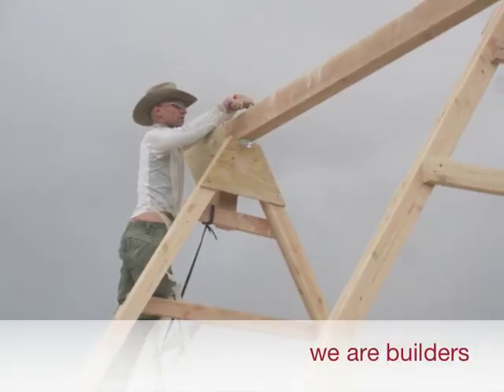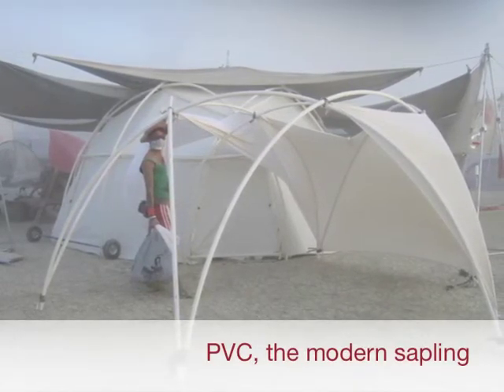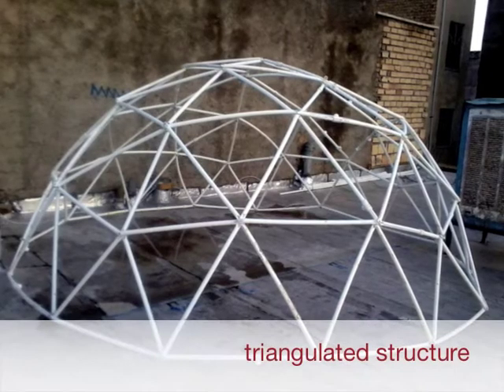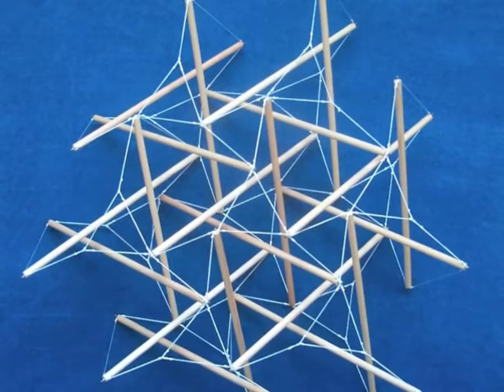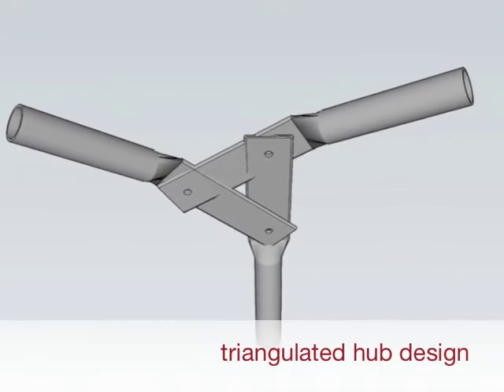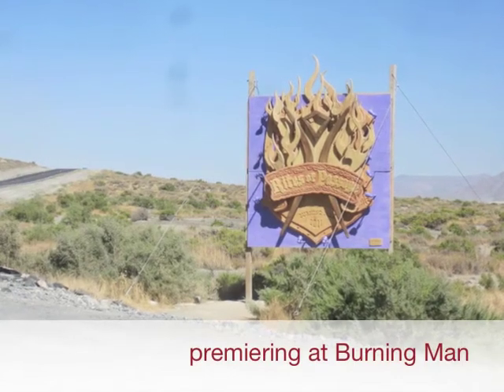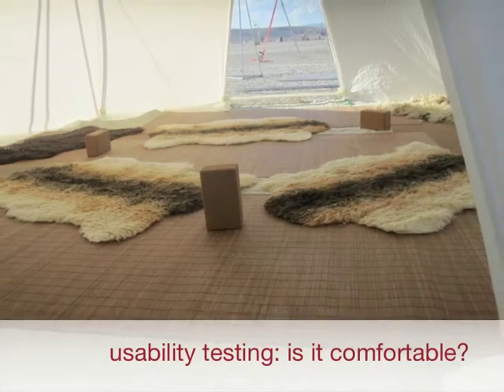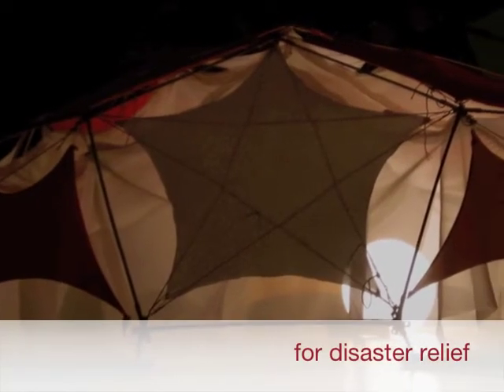archimedes basket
a new design approach to temporary community shelters
Help us make this project a reality!